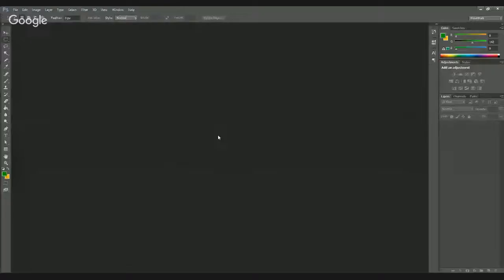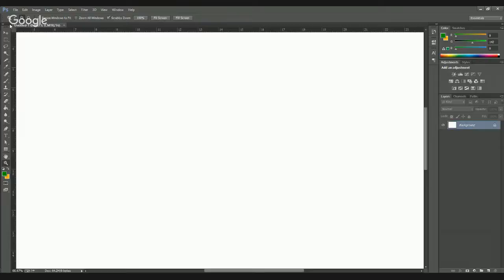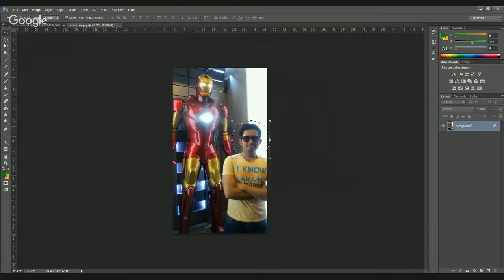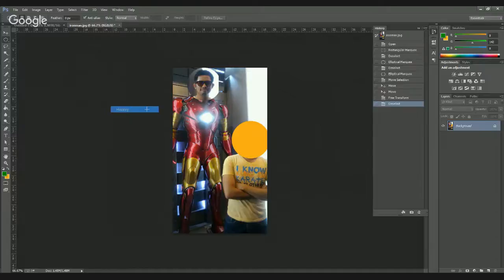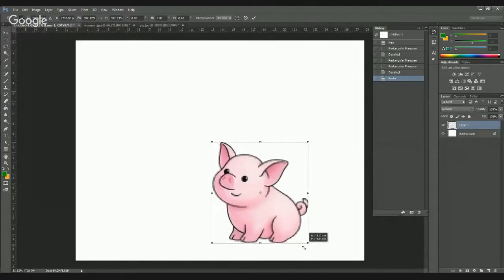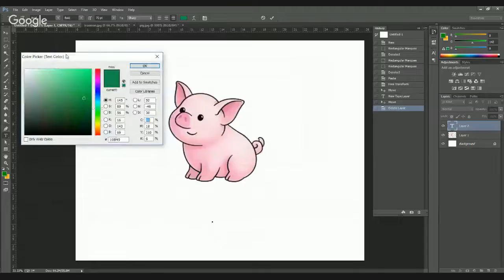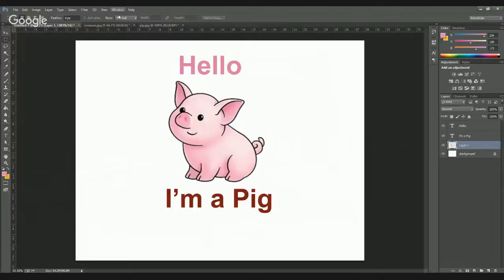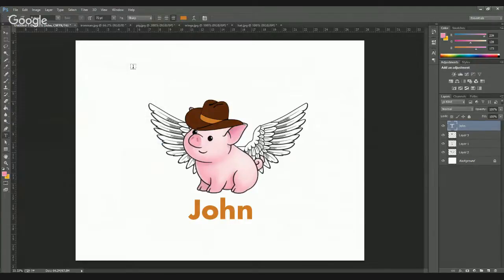MMS 102: Learning to Use Photoshop (Basics)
This is an Open Educational Resource that teaches how can you learn the basics of Adobe Photoshop.

The video is a project requirement for the course MMS 102, under the BA Multimedia Studies curriculum.